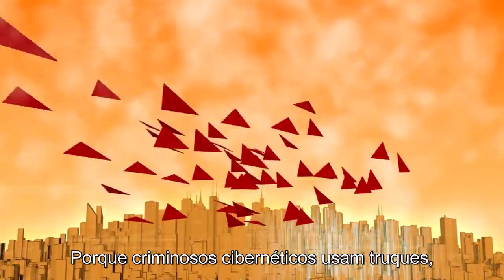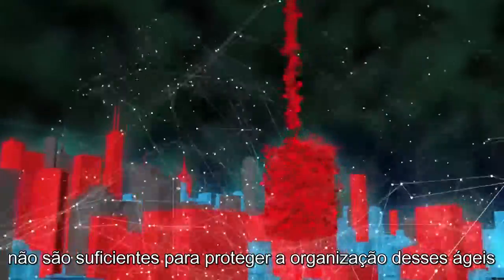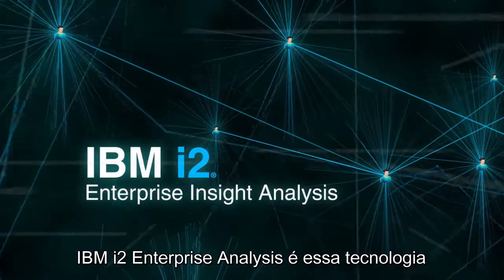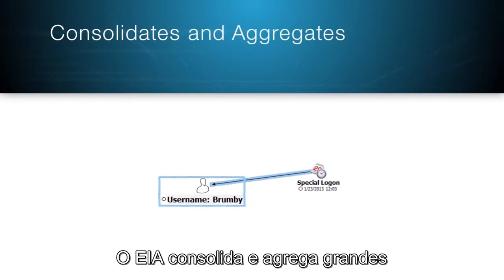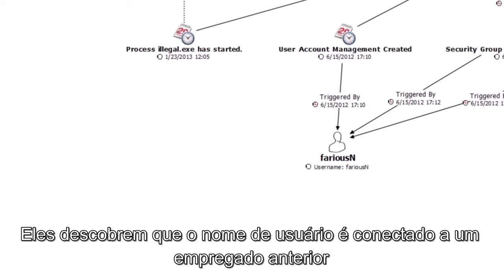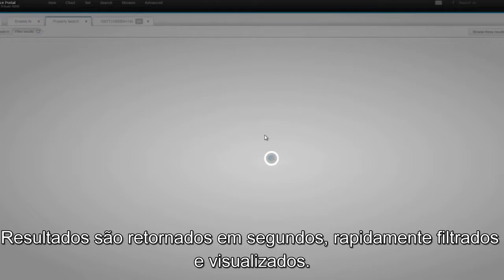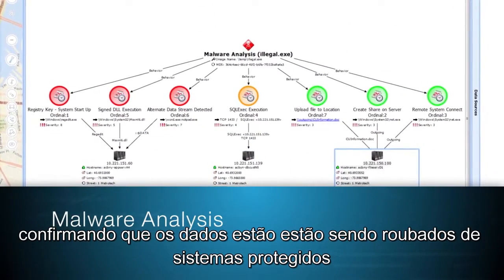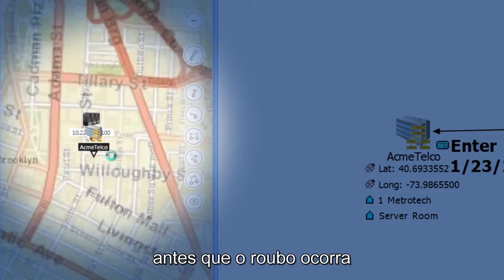IBM® i2® Enterprise Insight Analysis com legenda em português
Uma solução de análise investigativa multidimensional para análise de inteligência.

O IBM® i2® Enterprise Insight Analysis é uma solução aberta, interoperável, extensível e escalável que ajuda as organizações a acelerarem os dados para o processo de decisão, permitindo-lhes realizar análise e analytics avançada em escala e com velocidade crítica. Se a sua organização for desafiada por grandes quantias de dados de comunicações ou estiver procurando transformar dados díspares em uma figura operacional clara, o i2 Enterprise Insight Analysis pode ajudá-lo a transformar grandes quantias de dados em insights acionáveis em tempo quase real para suportar a tomada de decisão a tempo.
O IBM i2 Enterprise Insight Analysis está disponível em duas edições: O Core e Advanced. O IBM i2 Enterprise Insight Analysis Core Edition fornece a capacidade para insight rápido e velocidade de decisão para as organizações que usam conjuntos de dados menores.
O IBM i2 Enterprise Insight Analysis Advanced fornece a capacidade através de grandes volumes de dados com resolução de identidade e analytics avançada adicional a fim de lidar com esse volume de dados. Ambas as edições ajudam o analista a descobrir conexões ocultas enterradas dentro de dados, trazendo uma clareza rápida para investigações complexas e gerando insights acionáveis, em tempo quase real.